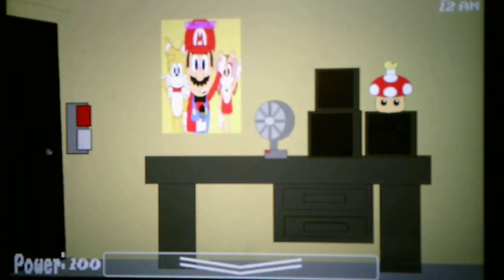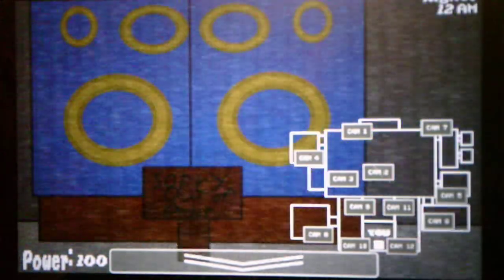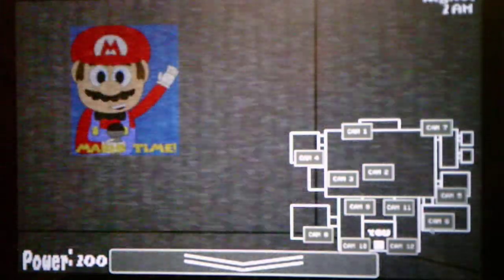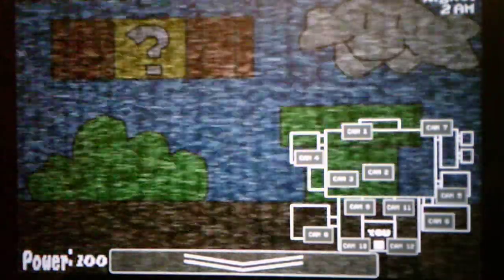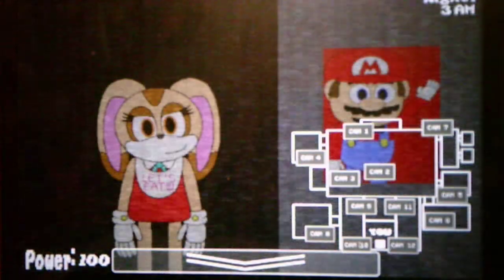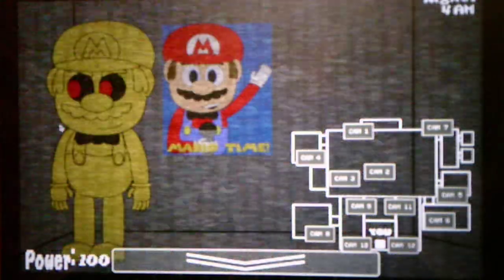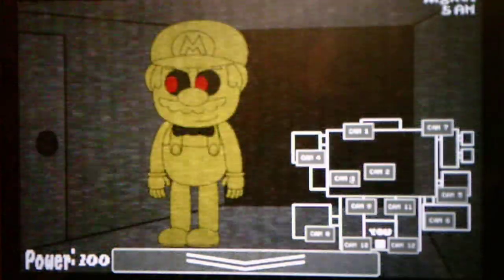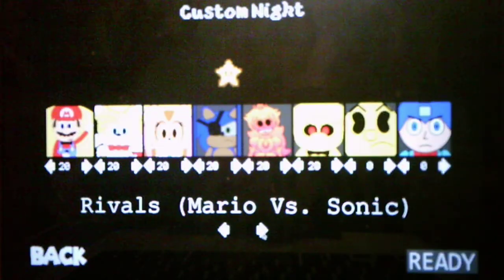Five Nights At Mario's 2020 Version Taking On The Rivals Custom Night Challenge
I shortened the challenge name in the title because I couldn't add
(Mario Vs Sonic) due to YouTube only allowing a certain amount of words